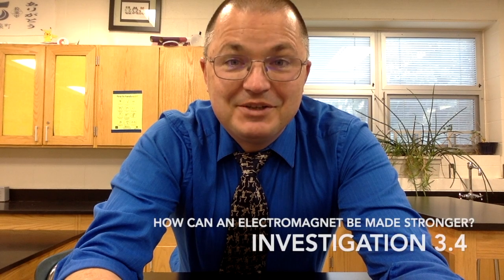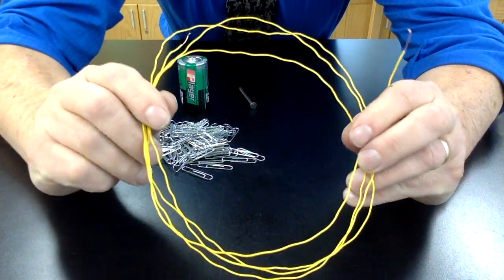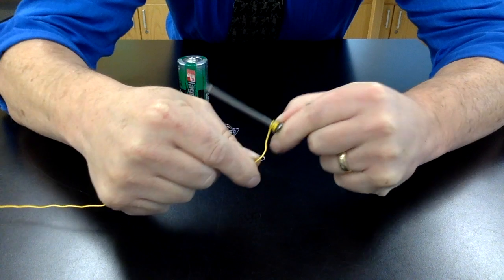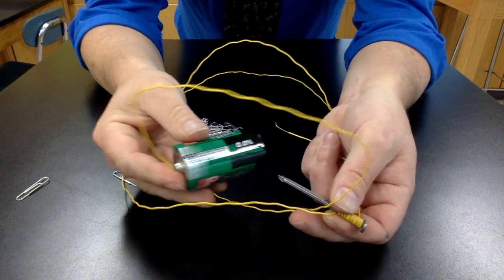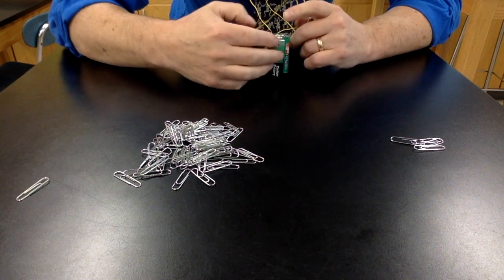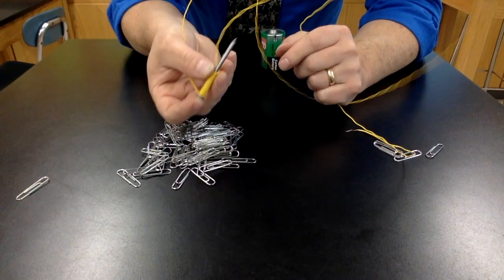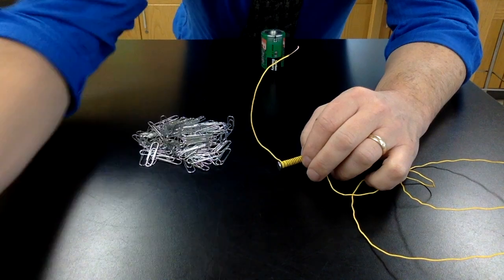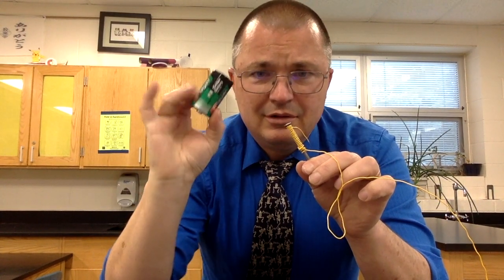Investigation 9.4: How Can an Electromagnet be Made Stronger?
A video-based lab about how to make an electromagnet stronger.